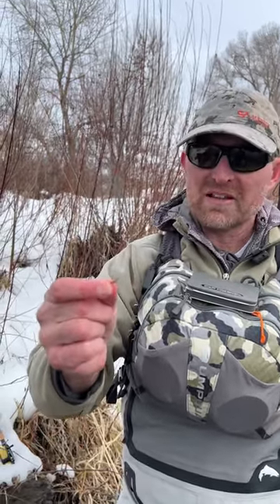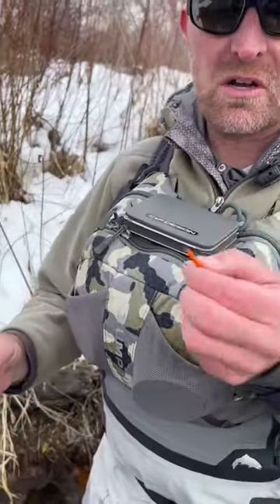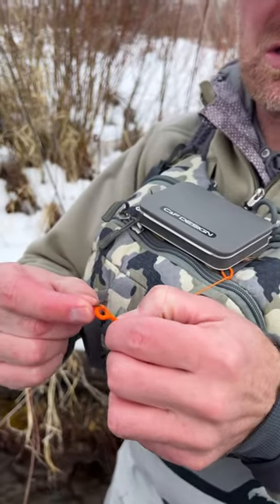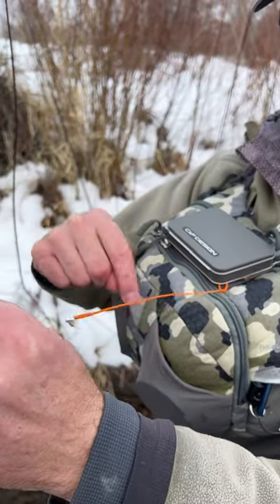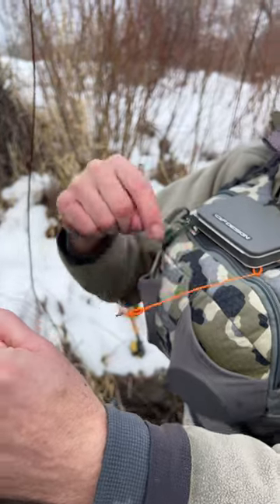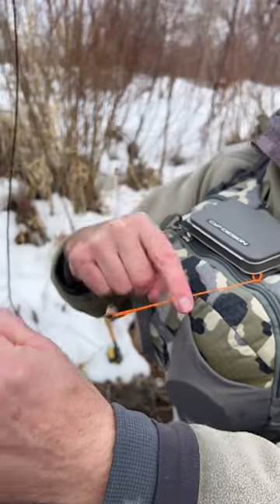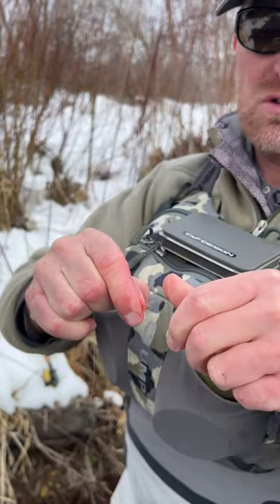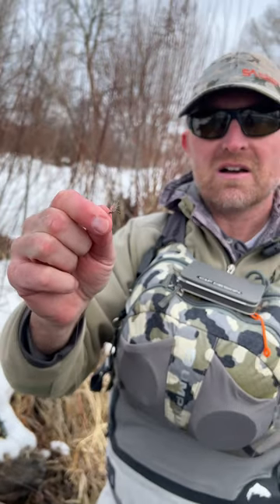Cool Dry Fly Hack | Fly Banjo